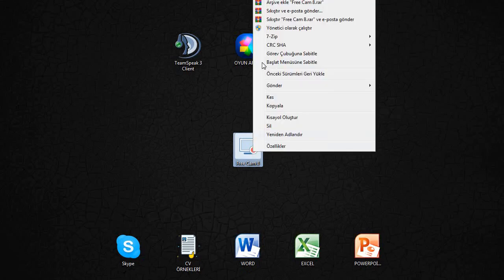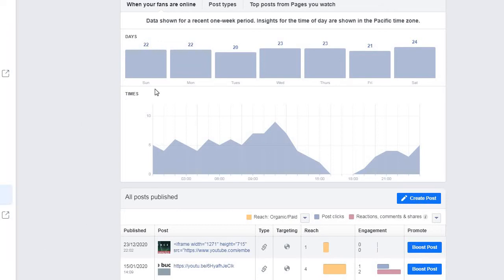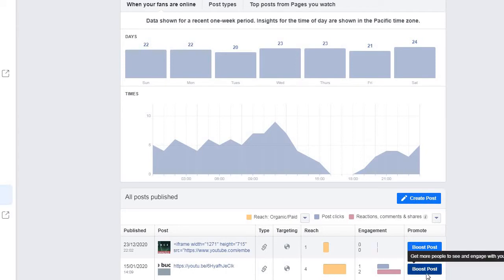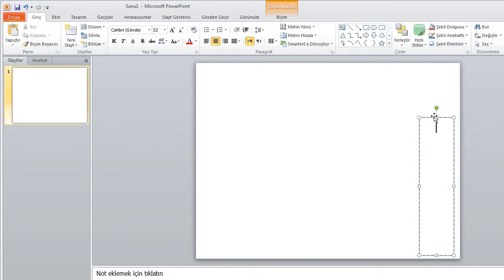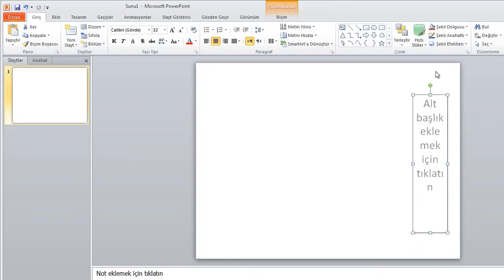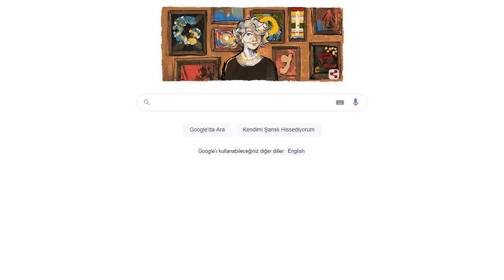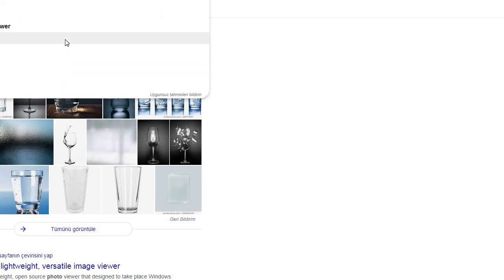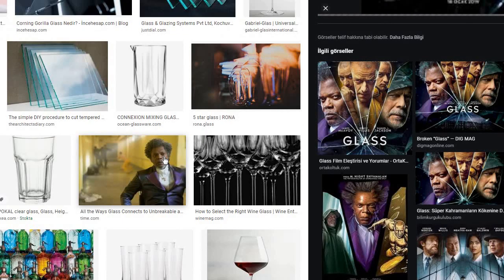GET LECTURES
REALITY  ISSUE ONLINE . JX5